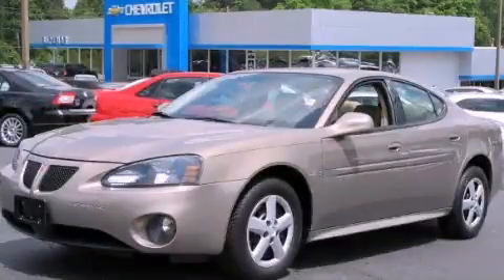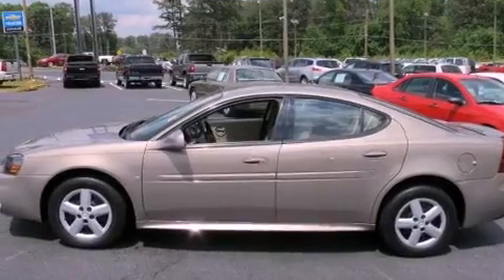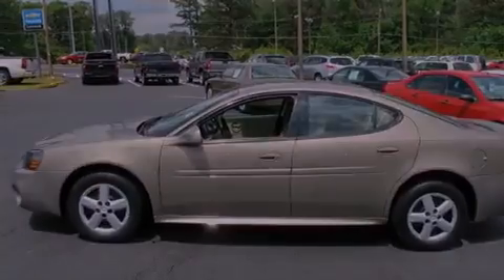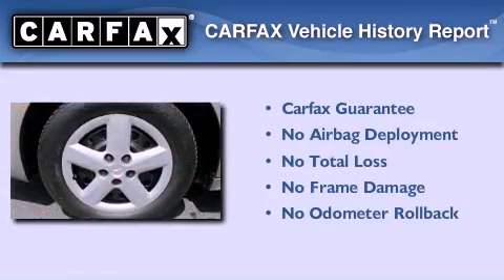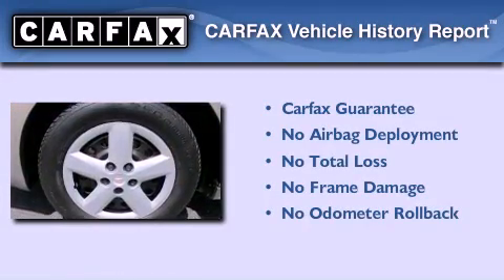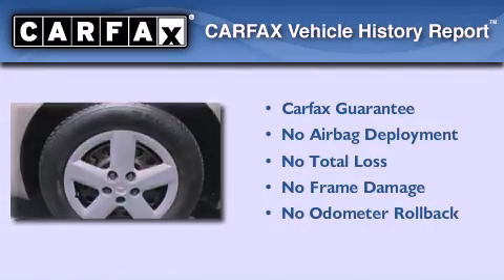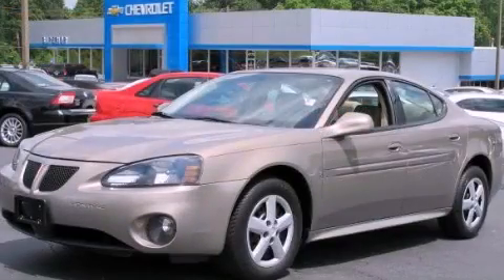2007 Pontiac Grand Prix Decatur GA 30035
Year : 2007
 Make : Pontiac
 Model : Grand Prix
 Engine : Gas V6 3.8L/231
 Trans . : Automatic
 Exterior : Bronzestone Metallic
 Miles : 87,631
 Interior : CASHMERE
 SUPERIOR CHEVROLET
 4770 Covington Hwy
 Decatur , GA 30035
 Used 2007 Pontiac Grand Prix Decatur GA